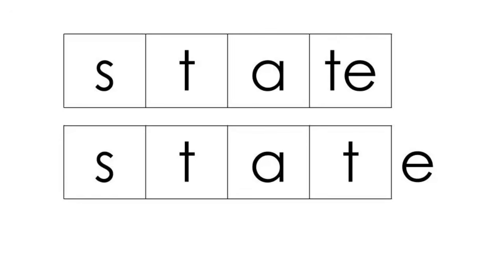The Best (and Worst) Activities for Practicing Spelling Words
Get the Sunday Scoop, my weekly newsletter with quick, doable teaching tips and a free resource every week!

If you've watched my previous video about weekly spelling tests, you know that what happens during the week is just as important as the final test. This teaching video gets specific, showing what good spelling practice looks like throughout the week. Learn how to teach spelling effectively with four activities: sound mapping, dictation, word ladders, and partner spelling games.